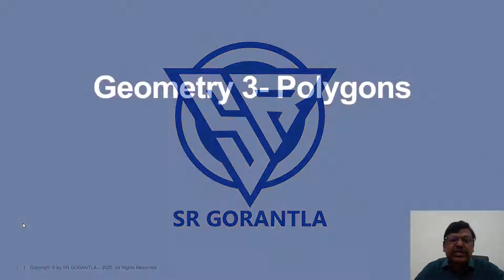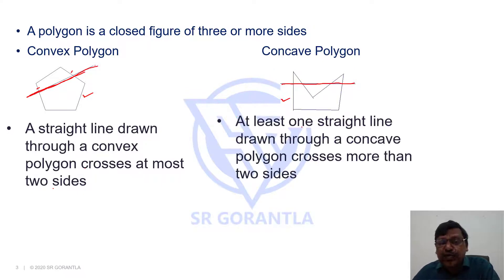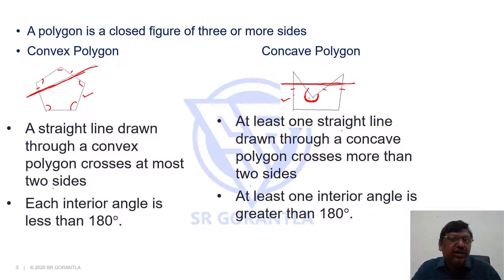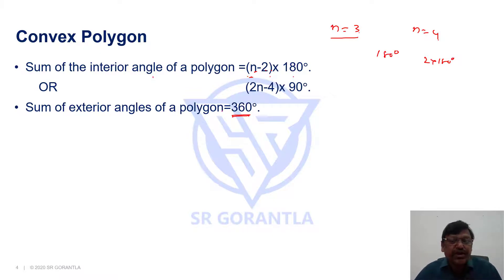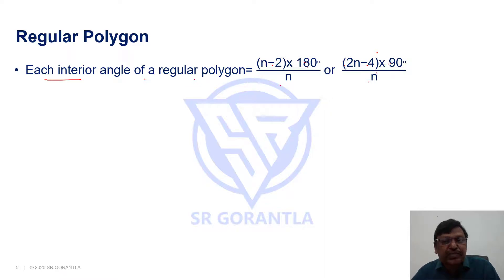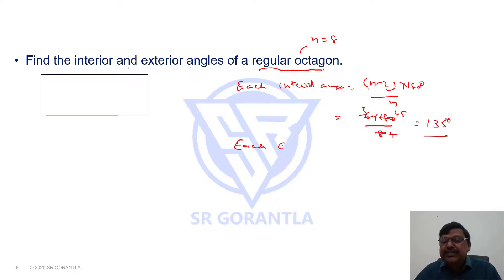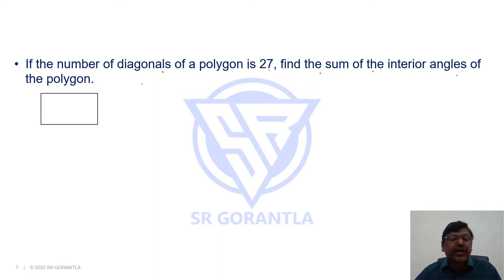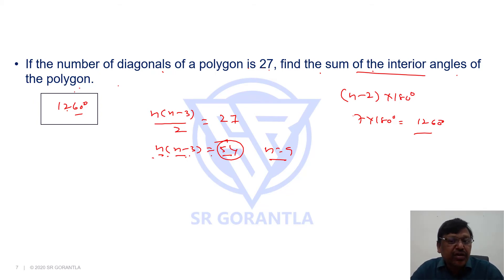Geometry | Polygons | CAT , GRE, GMAT Bank, SSC Exam | SR Gorantla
In this video you can find concepts of polygons. It is also useful for students preparing for CAT and other MBA entrances/GRE/GMAT/BANK PO/BANK CLERICAL/ SSC/ CRT/CSAT/CLAT/IPM/FPM/GATE and other state/central govt. recruitment exams.